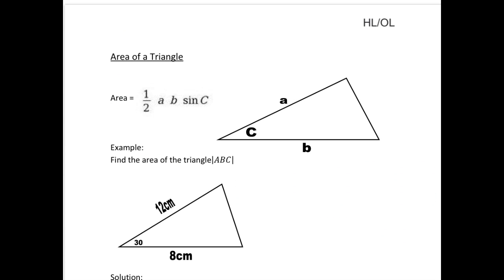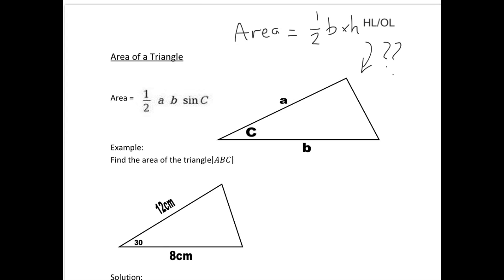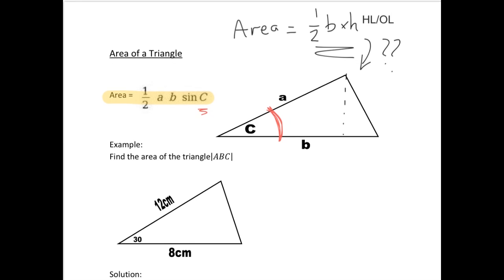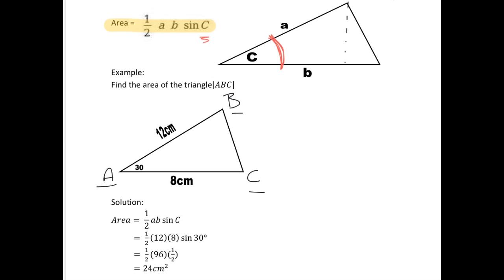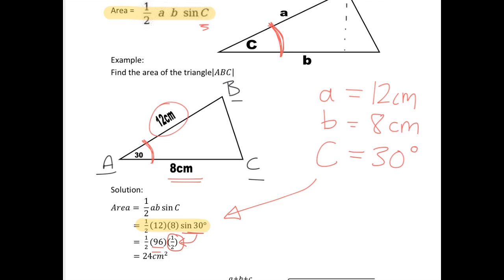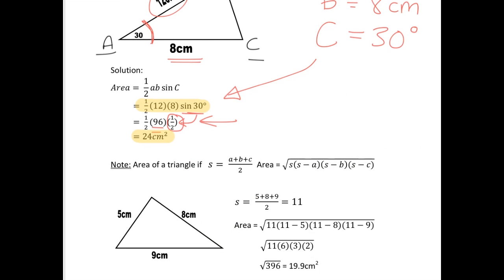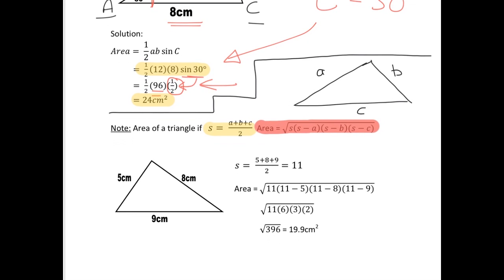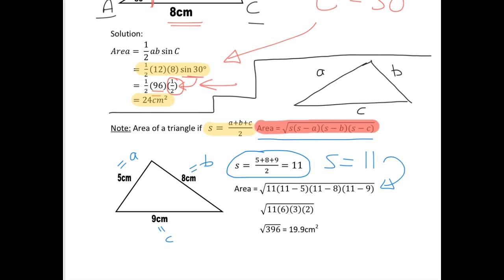2.3.6 | area of a triangle | OL/HL